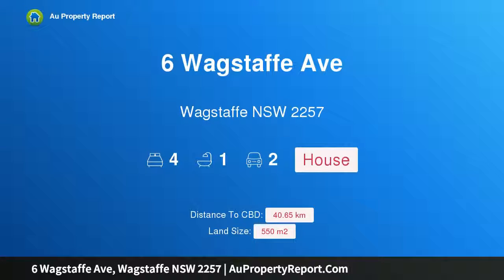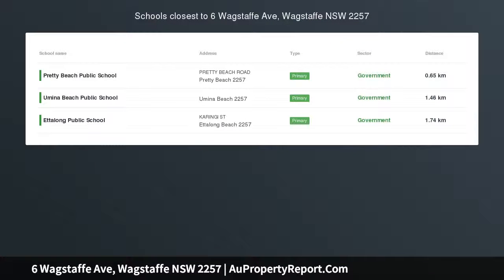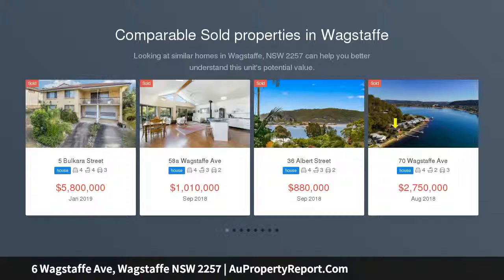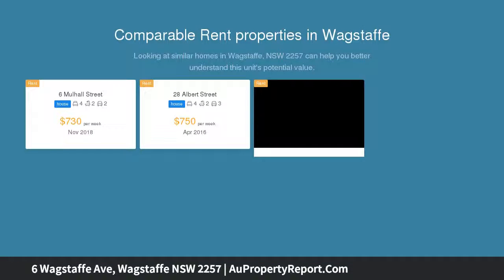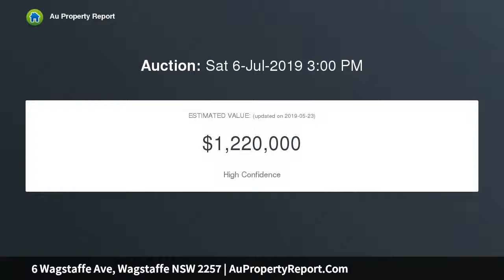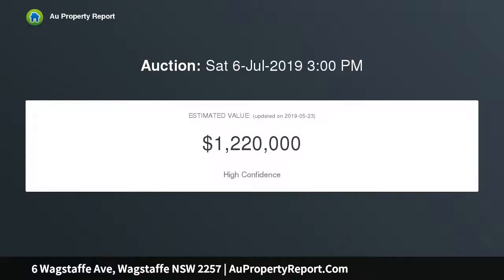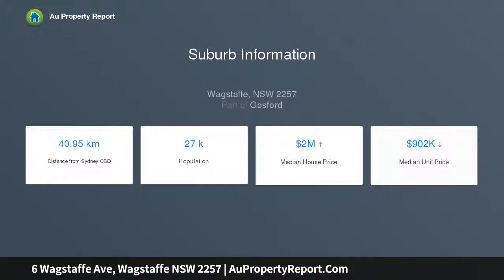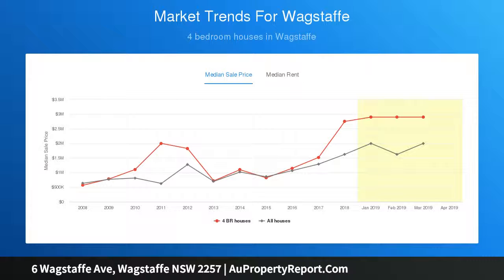6 Wagstaffe Ave, Wagstaffe NSW 2257 | AuPropertyReport.Com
6 Wagstaffe Ave, Wagstaffe NSW 2257
Property Type: house
Bedrooms: 4
Bathrooms: 4
Car Space: 2
Ripe for renovation, Classic Bay cottage with lovely water views